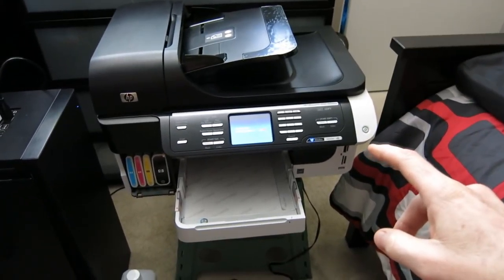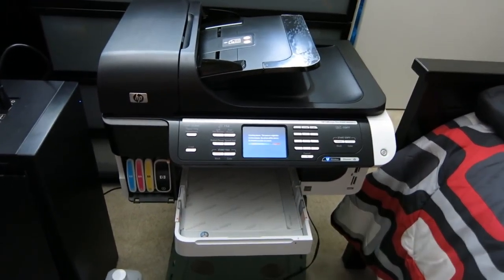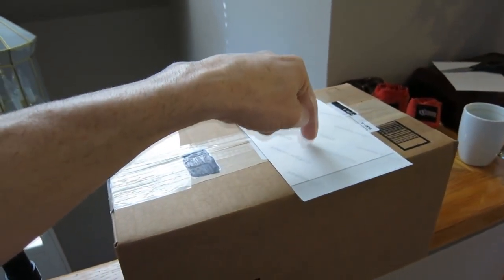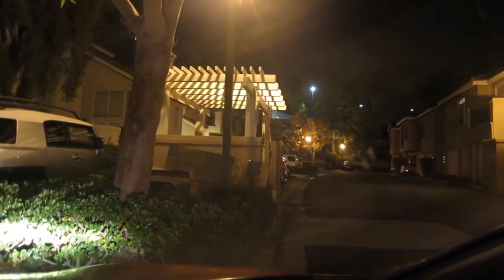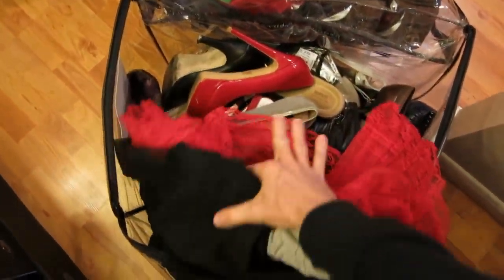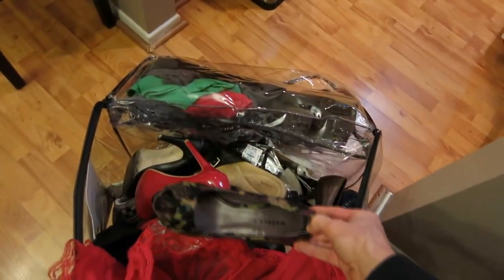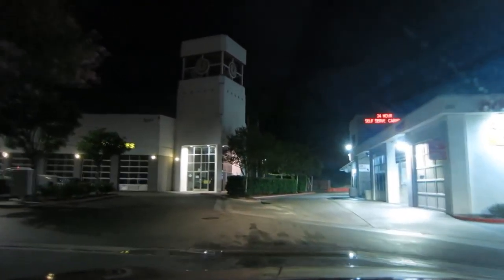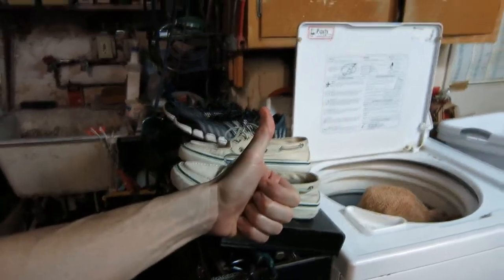HP PRO PRINTER FOUND DUMPSTER DIVING WORKS LIKE A BOSS!!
My Camera Equipment I Use For My vlogs:

Canon S110
Canon 60D
GoPro 3+ Black Edition
64B HD memory card

I use Sony Vegas Pro 10 & 13 to edit

My Editing/Gaming Headphones

-UK Shoppers
Canon S110

Today's vlog folks we get into that action once again and do it to it and show you the sweet new gaming PC keyboard :) Hope you enjoy the vlog, see you on the next one & Thank You For Your Time.